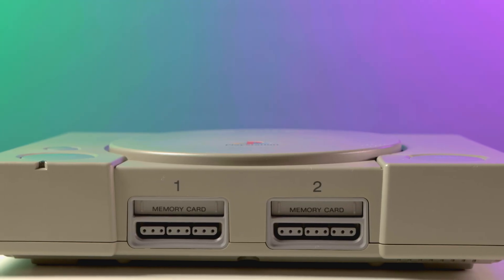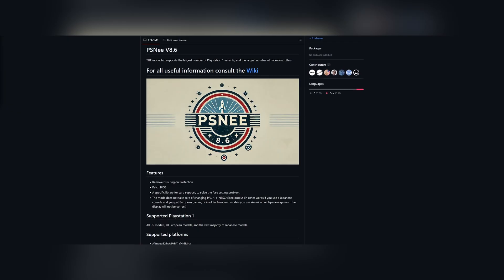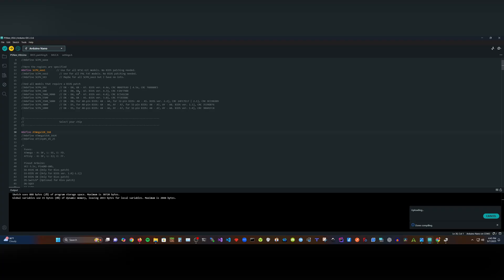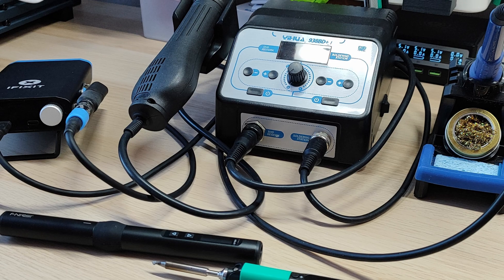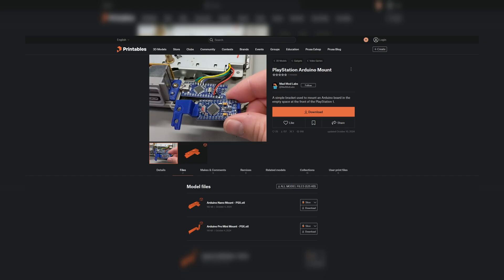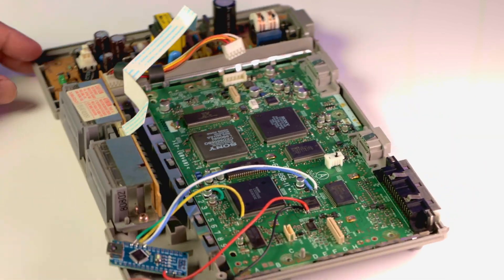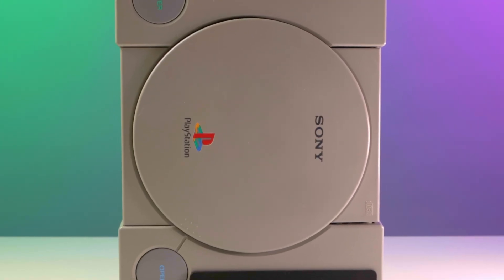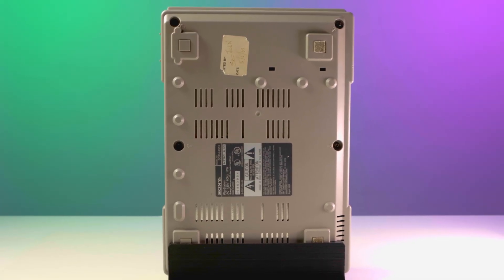How the PSNee Arduino Nano Modchip Unlocks the PlayStation 1 SCPH 7501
Ever wondered how the PSNee modchip works on the original PlayStation 1? In this video, I break down exactly how the PSNee v8.6 firmware running on an Arduino Nano unlocks the PS1’s copy protection system — letting you play backups, imports, and region-free games on the SCPH-7501 model.

We’ll go step-by-step through how the PlayStation checks for Sony’s original wobble groove signal, and how the Arduino Nano detects that process and injects the correct region data at just the right moment.

This is a perfect modern replacement for old PIC modchips — open-source, cheap, and easy to install.

🔧 In this video you’ll learn:

What the PSNee modchip does

How it works with the Arduino Nano

Why the SCPH-7501 is ideal for this mod

Full flowchart explanation of the boot process

How this makes your PS1 region-free

How to mod the SCPH-7501

🕹 Console: PlayStation 1 (SCPH-7501, PU-22 motherboard)
⚙️ Modchip: PSNee v8.6 running on Arduino Nano
📦 Type: Educational / Retro Hardware Mod